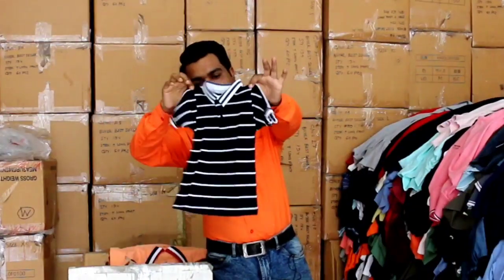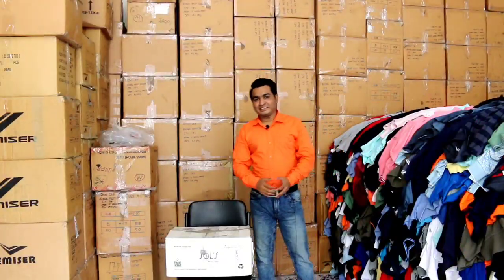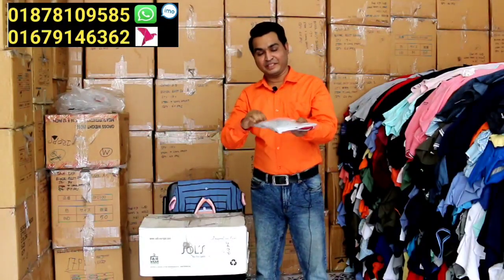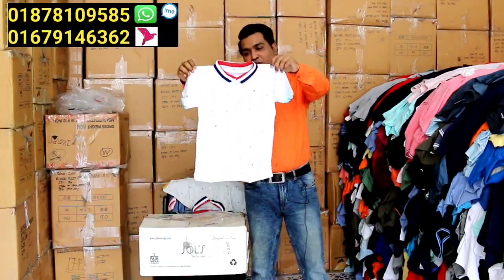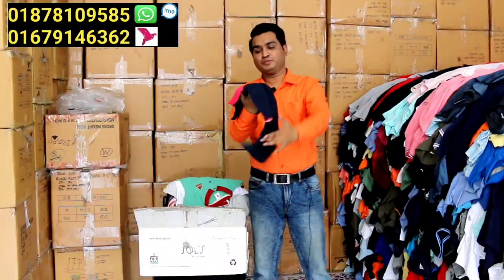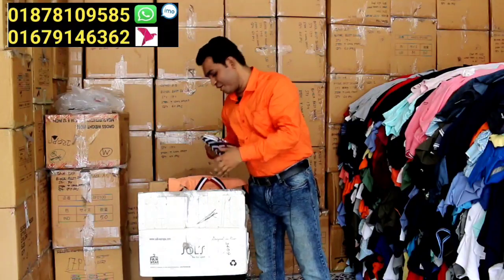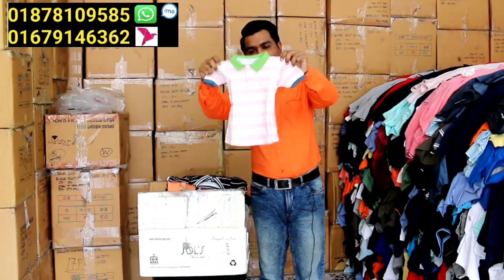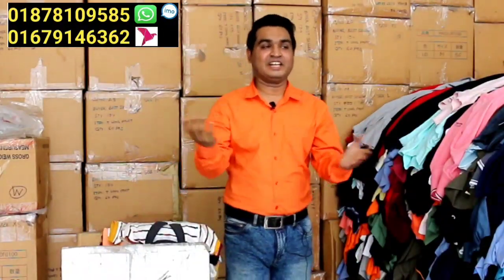বাচ্চাদের পোশাক ক্রয় করেন পাইকারি দামে গার্মেন্টস স্টক লোট